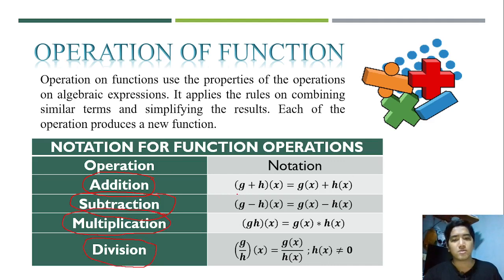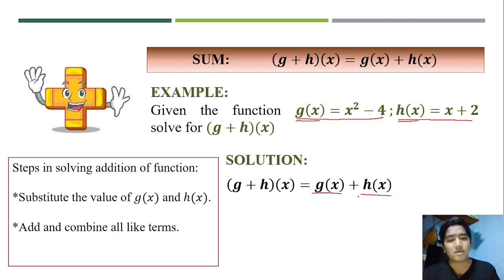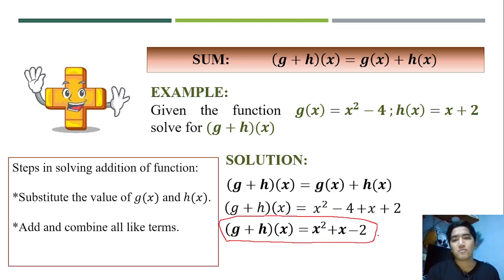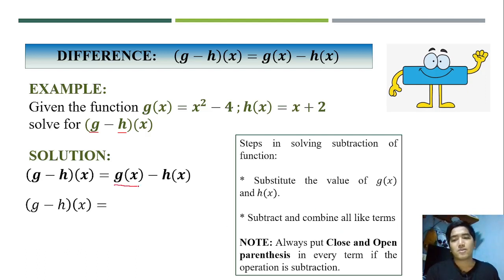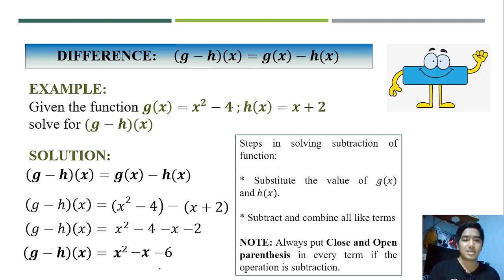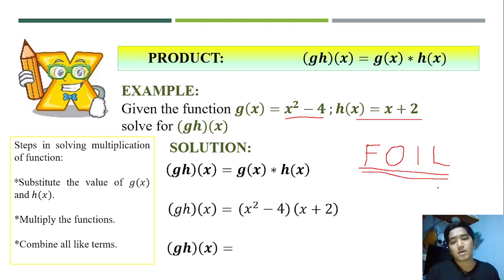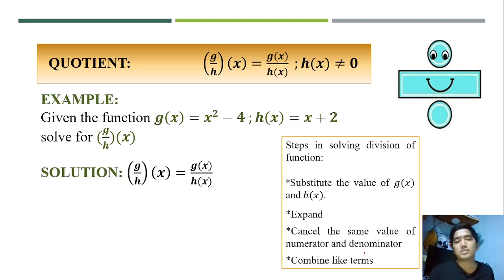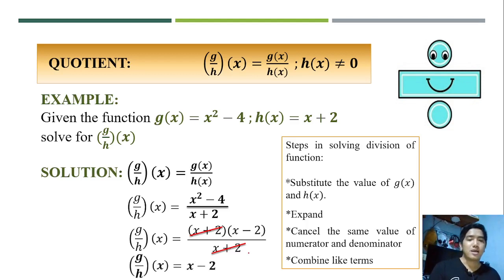Operation on Function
In this video, Students will learn on how to solve functions using the Operation on function